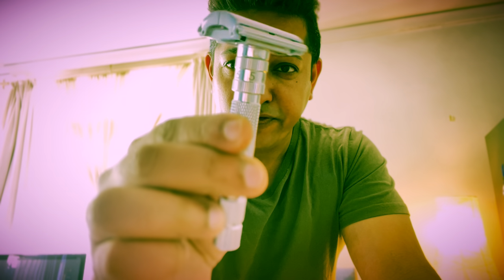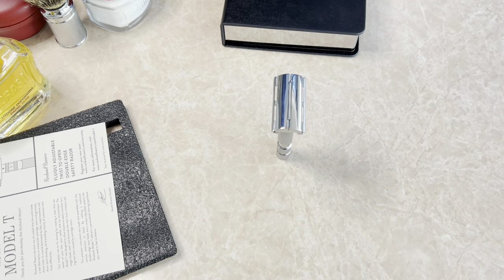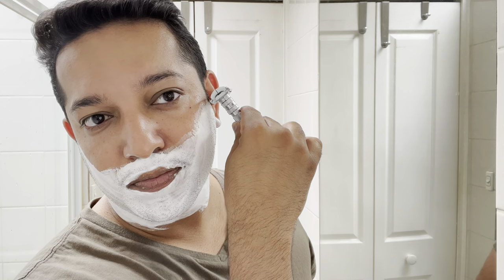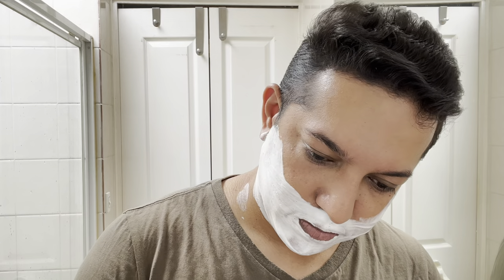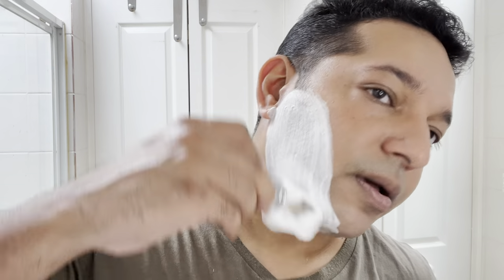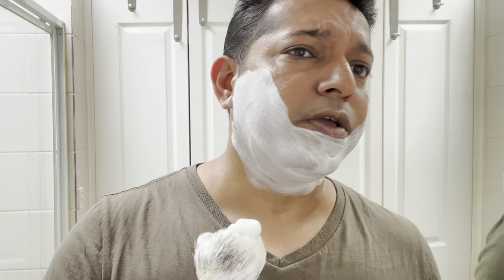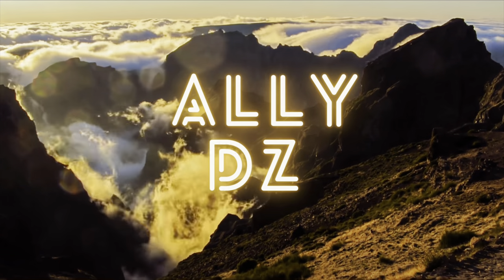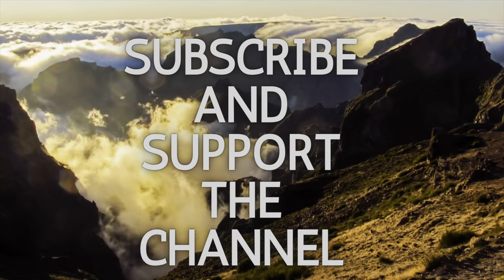Rockwell Model T2 Review : Truth after 6 months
Rockwell Model T2 Review

 Special thanks to Micheal from Beard and Blade for giving me this Razor.

This is my honest review on the Rockwell Model 2. I have used it for almost 6 months amongst other razors and put down my honest thoughts about it.

Link to Rockwell 6c review

Link to DE89